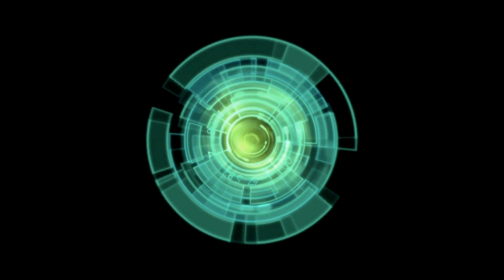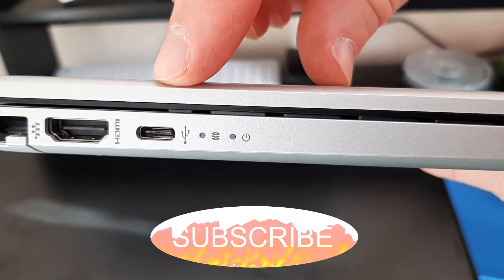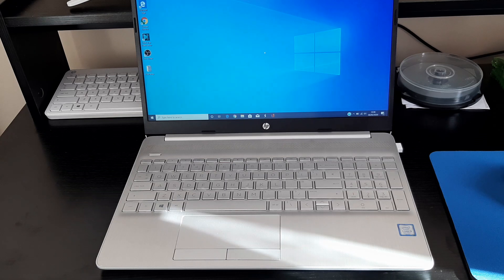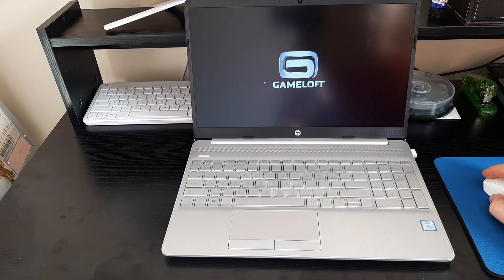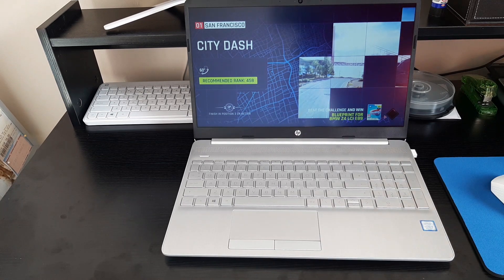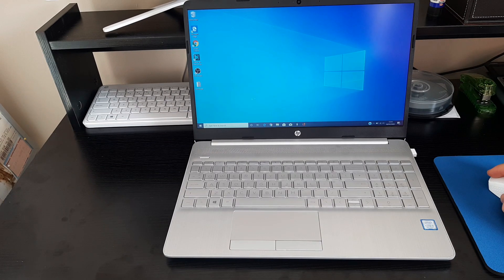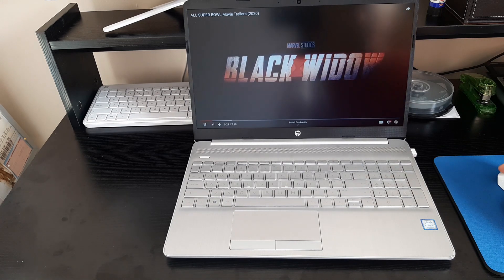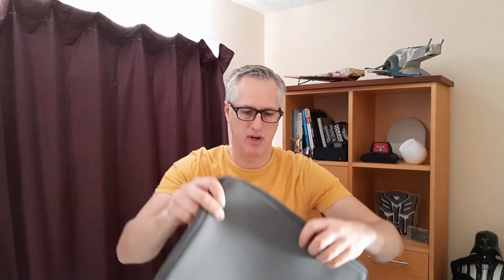HP 8gb 256 SSD i5 Laptop Review with Speed Test and Game Demo (15s-fq1012na)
Brilliant fast 256gb SSD and the fast i5 processor. Showcase how fast the hp laptop turns on and how well the free game Ashpalt 9 runs.

◼ HP 256gb laptop - UK
◼ HP 256gb laptop - USA
◼ 5 Star mouse mat
◼ Arvok laptop bag